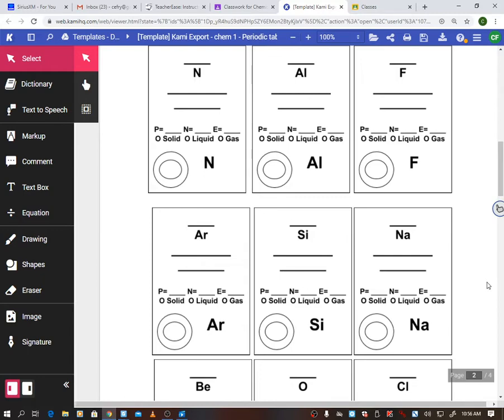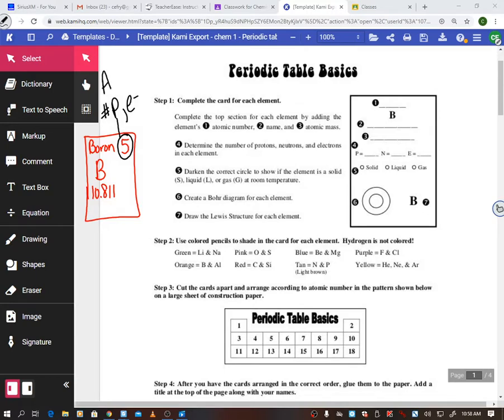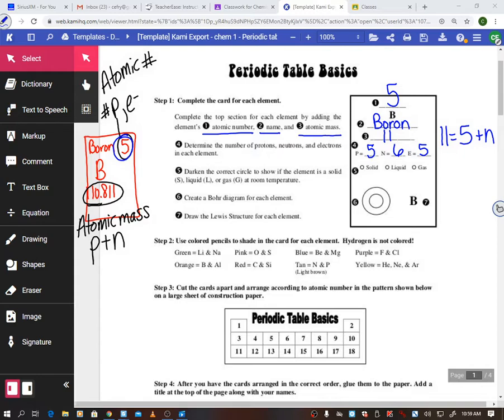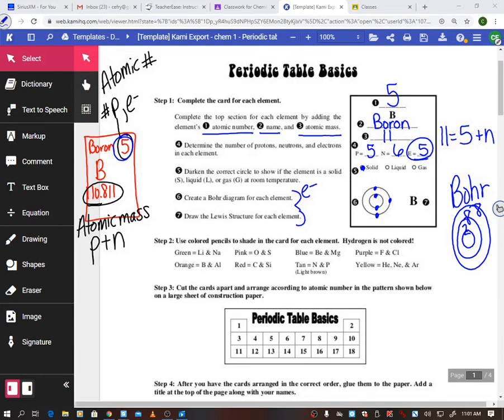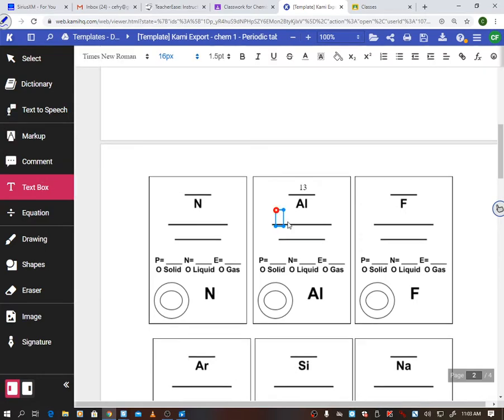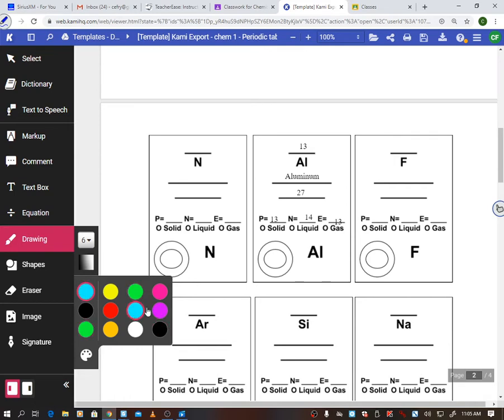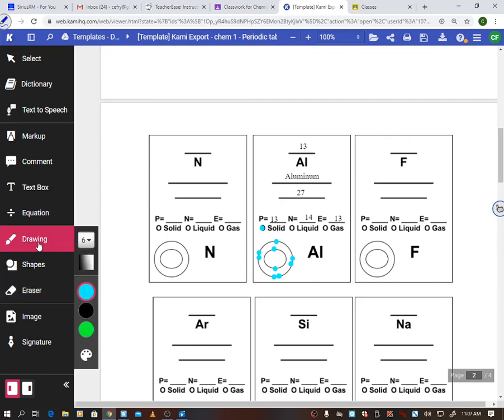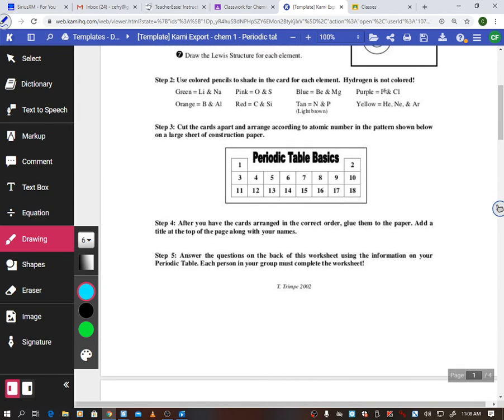chem 1 PT color acitivity